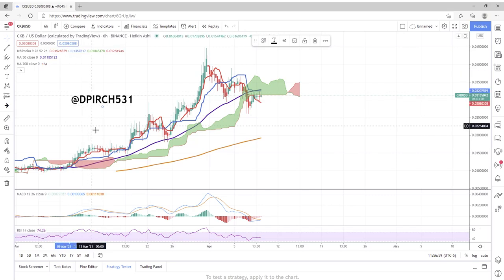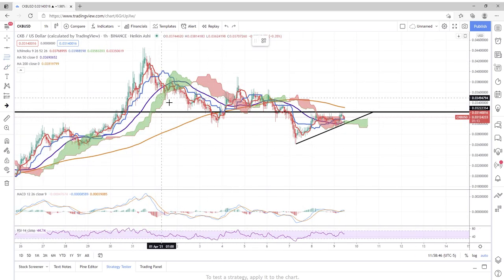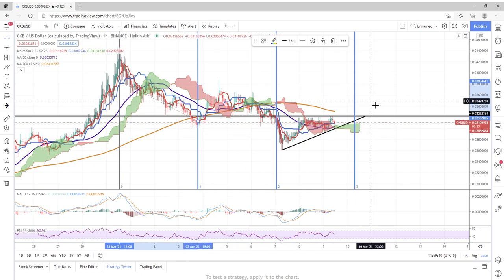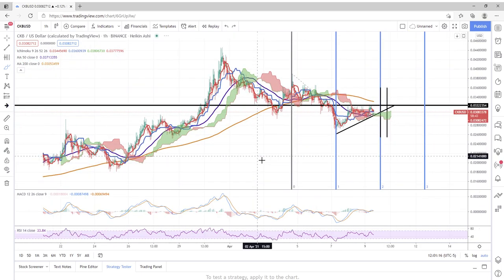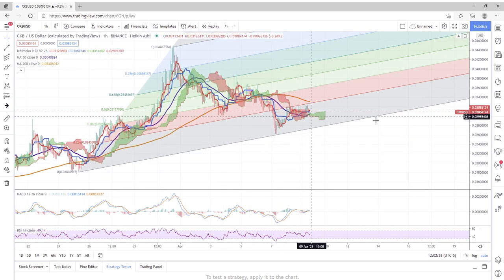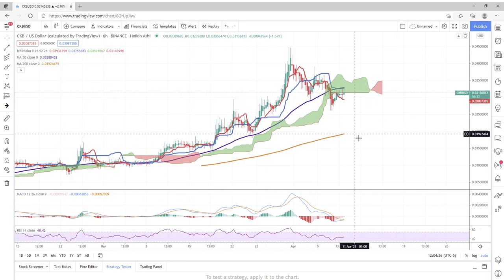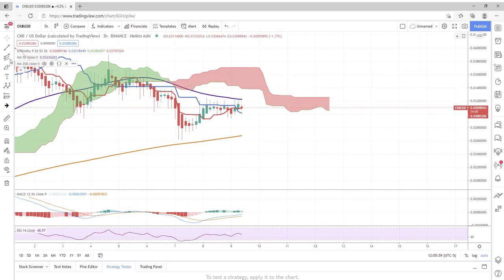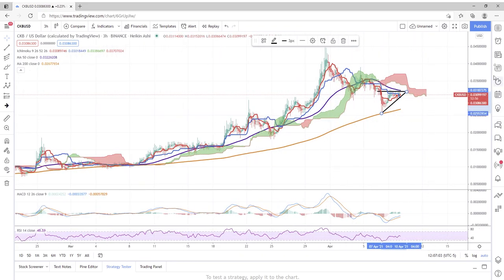CKB Nervos Network 4/9/21 TA Update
CKB NERVOS NETWORK TA